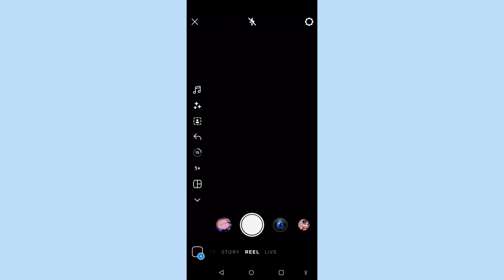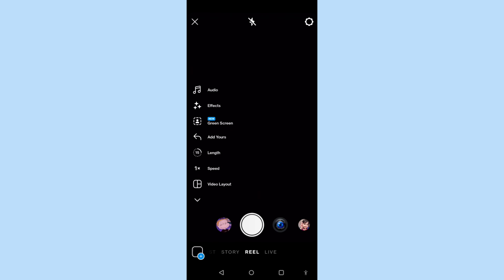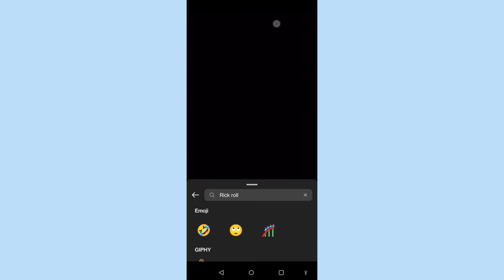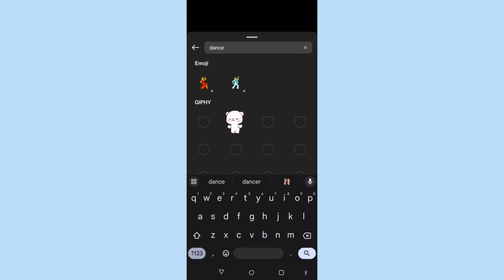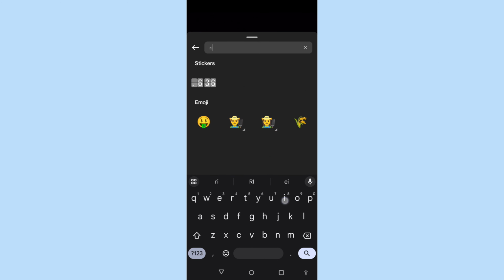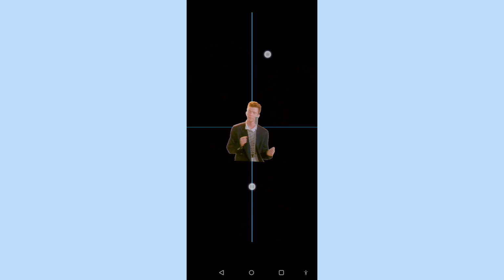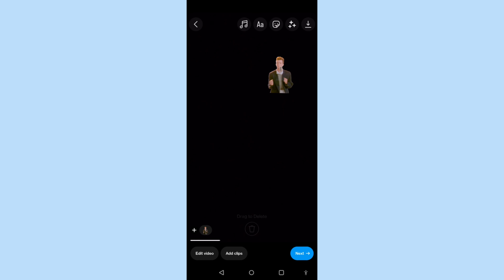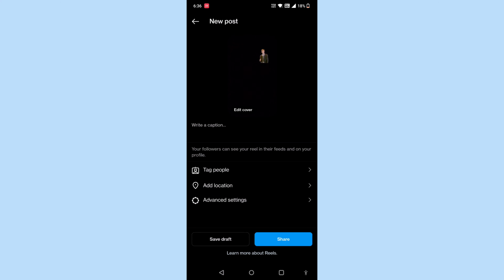How To Pin A Sticker On Instagram Reel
Welcome to our YouTube tutorial on mastering Instagram Reels and more! In this comprehensive guide, we'll cover everything you need to know about creating engaging content using Instagram's Reels feature and adding stickers to enhance your videos.

Instagram Reels have become a popular way to share short, creative videos with your followers, and in this video, we'll show you how to use Instagram Reels effectively to boost your presence on the platform.

From understanding the basics of Instagram Reels to mastering advanced techniques like adding stickers and interactive elements, we've got you covered. Plus, we'll dive into Instagram Stories and how they complement your Reels strategy.

Specifically, we'll walk you through step-by-step instructions on how to add stickers to your Instagram Reels, including the latest features and updates as of 2023. Whether you're looking to add flair, engage your audience, or promote your content, stickers are a powerful tool in your Instagram toolkit.

By the end of this tutorial, you'll be equipped with the knowledge and skills to create captivating Instagram Reels that stand out from the crowd and leave a lasting impression on your followers.

So, if you're ready to elevate your Instagram game and make the most of Reels and stickers, grab your phone and let's get started!

0:00 - Introduction
0:05 - How To Pin A Sticker On Instagram Reel